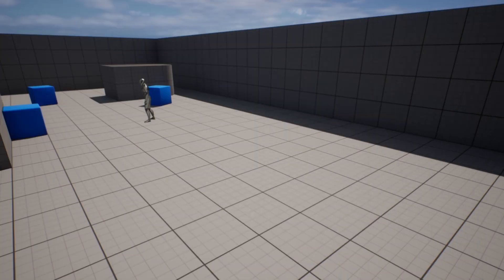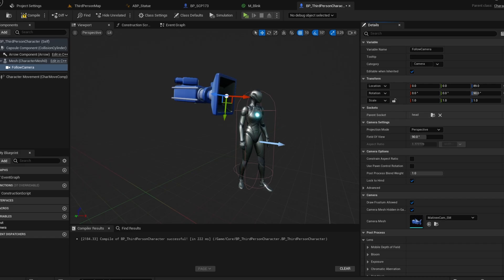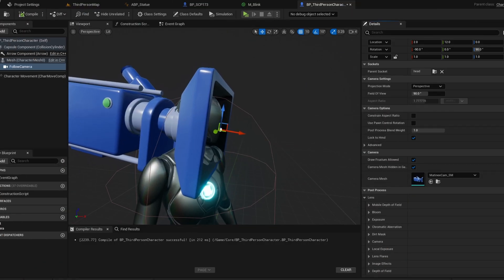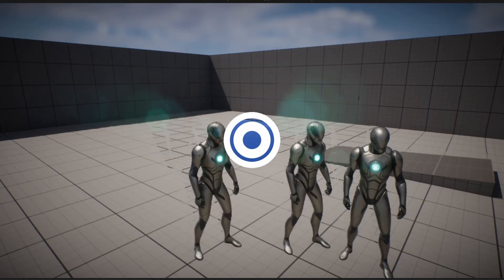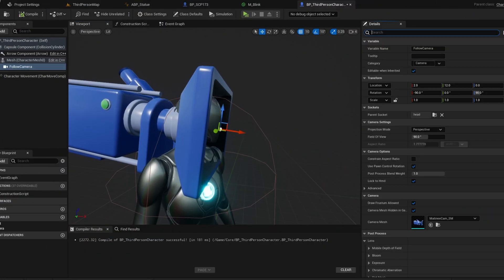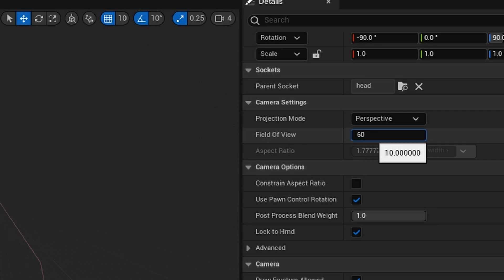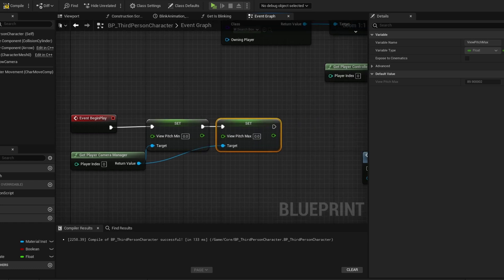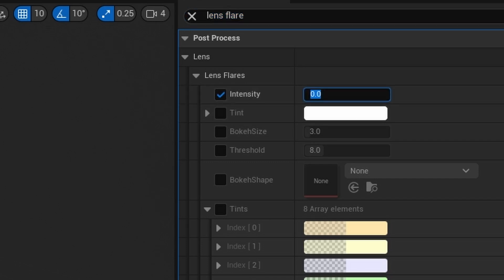True First Person Camera Tutorial | Unreal Engine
Make a first-person camera and I go over general errors and additional features.

Chapters:
00:00 - Overview
00:12 - Open Player Character
00:30 - Adding First Person Camera to Player's Head
01:30 - Enabling Use Pawn Control Rotation
01:45 - Enable Use Controller Rotation Yaw
02:10 - Fixing Glitches
03:00 - Field Of View
03:45 - Limiting How High Up and Down you look
04:40 - Post Process